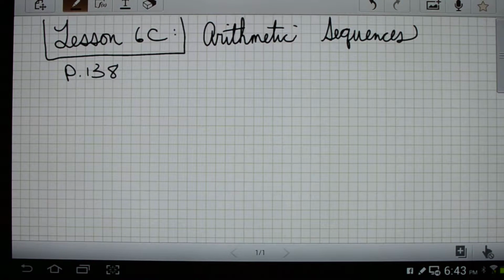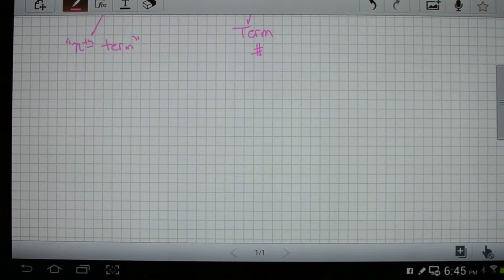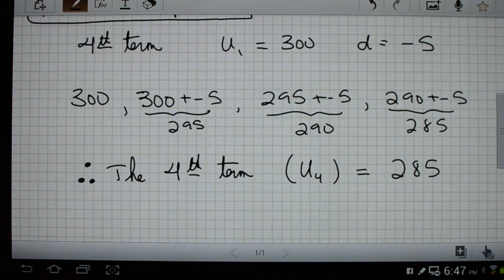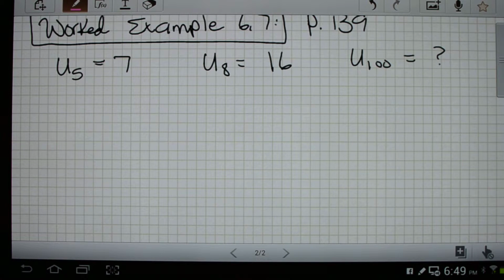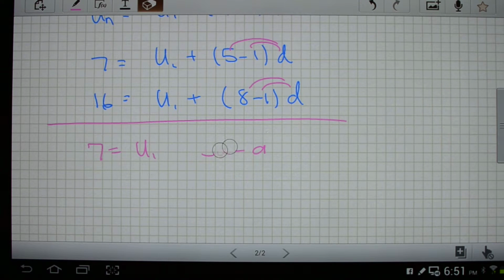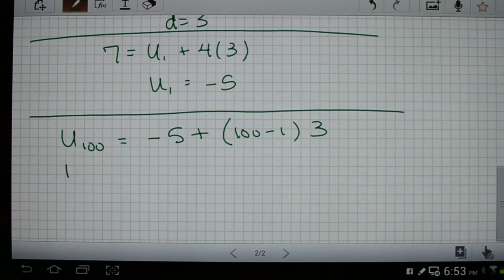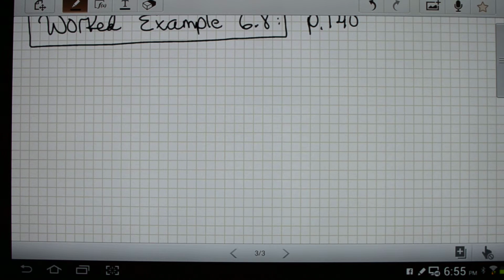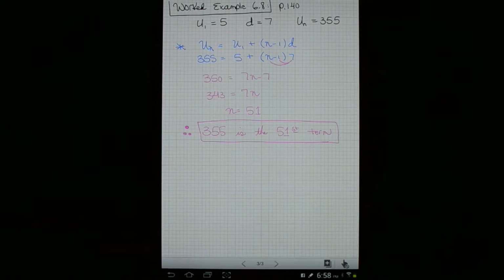DP SL Y1 Lesson 6C